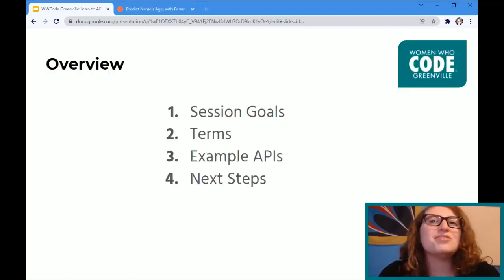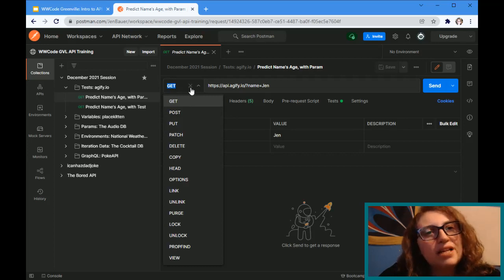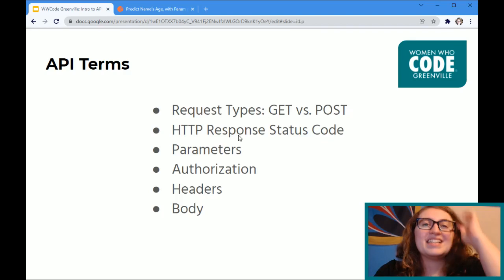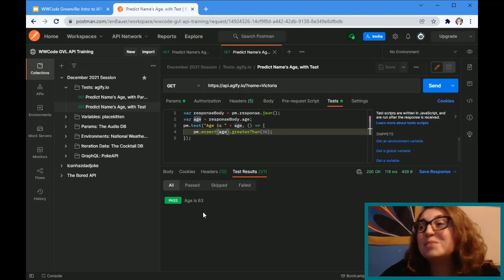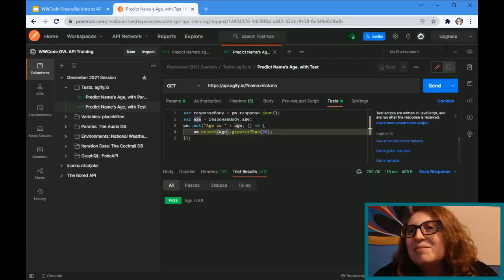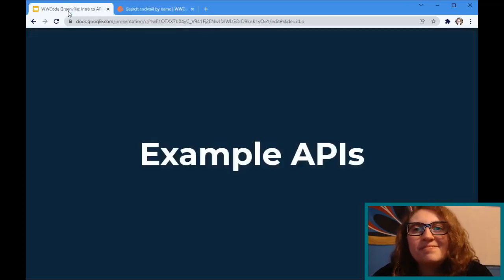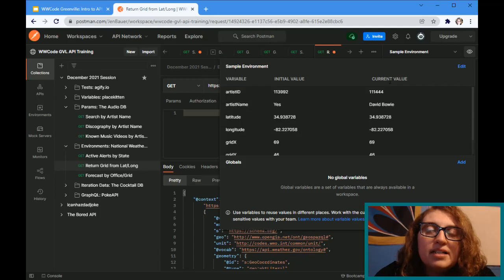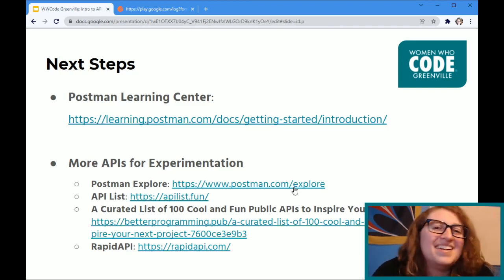Intro To API Testing with Postman for WomenWhoCode Greenville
This is a supplementary recording made after the WomenWhoCode GreenvilleSC video meet, as we thought we lost the recording (first recording in early December of 2021.

You can also find the slide deck and example iteration data files in this public Google Drive folder for the class